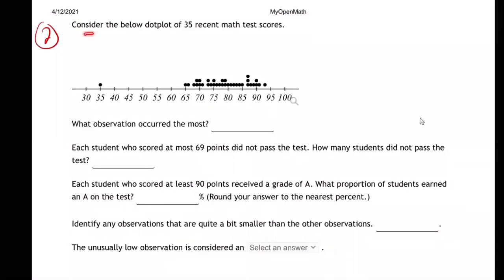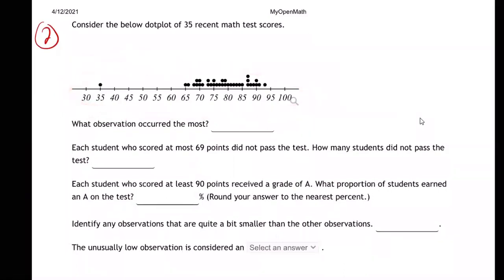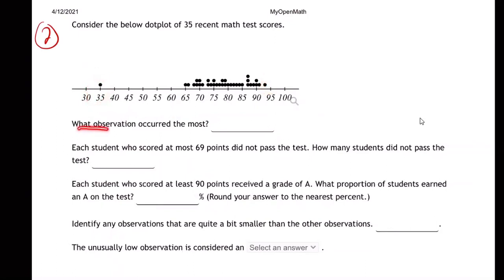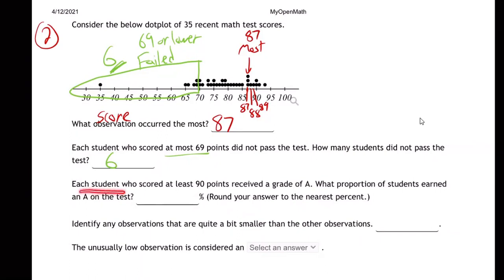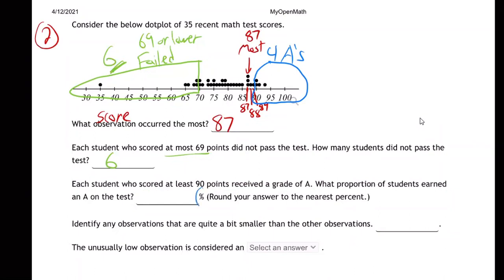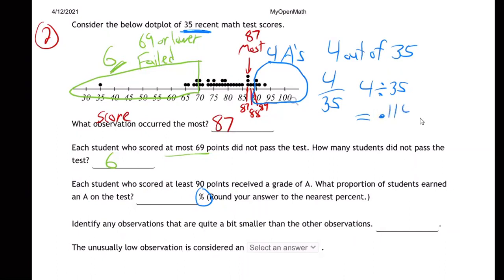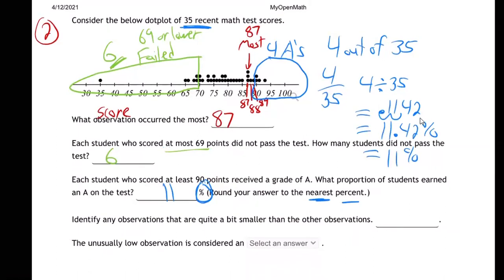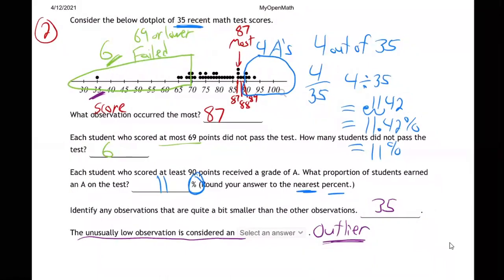m10b-Unit 4 Lecture HW 2 - 2